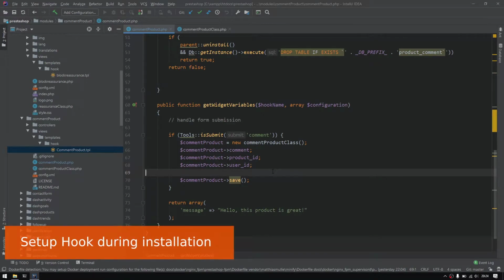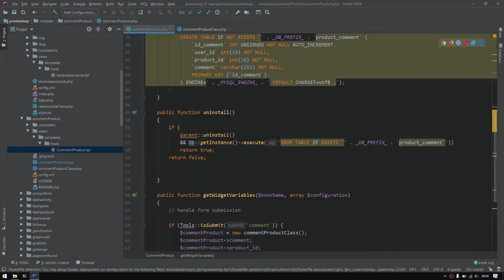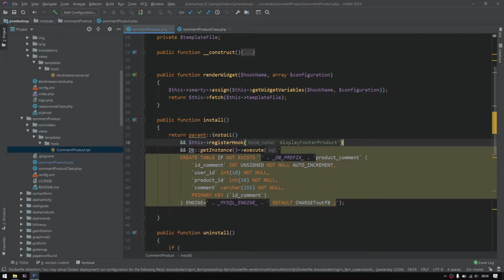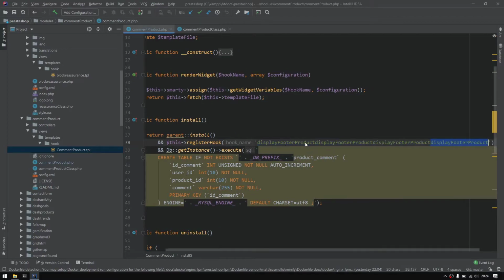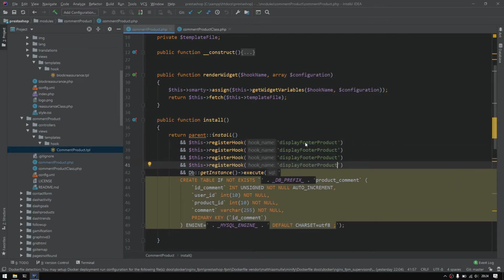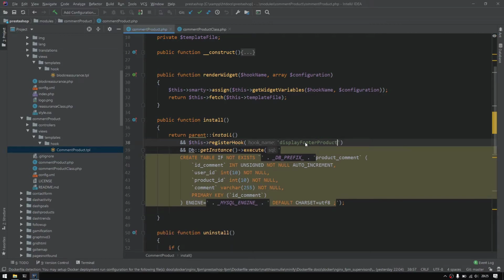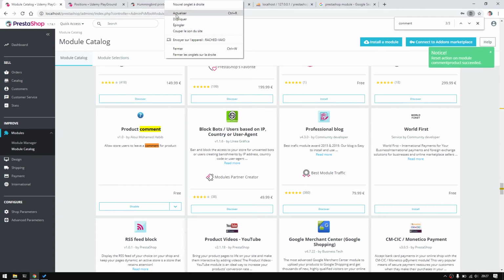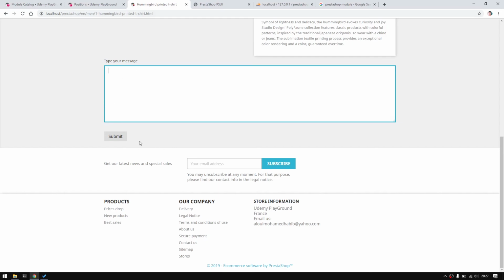How to create prestashop module - Setup hook during module installation ( 11/15 )